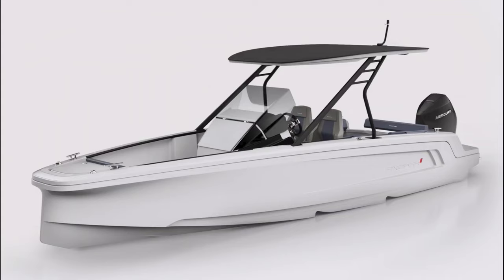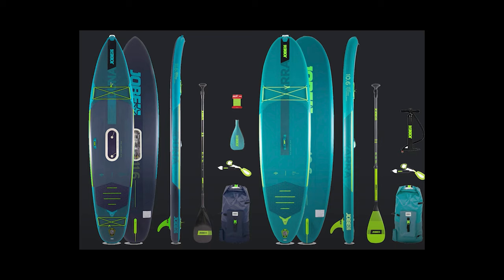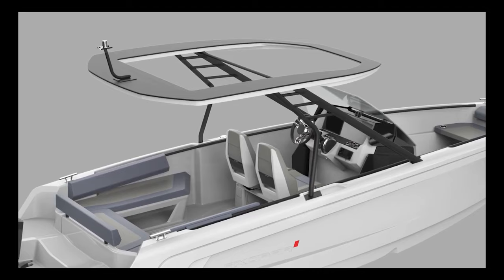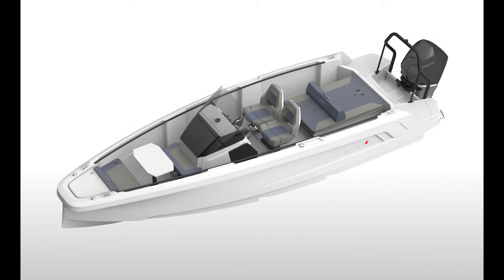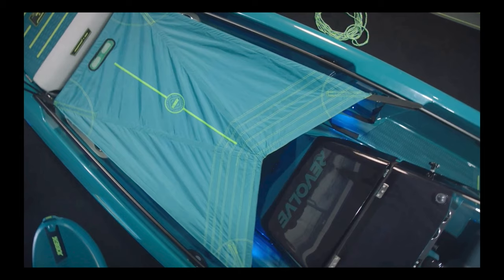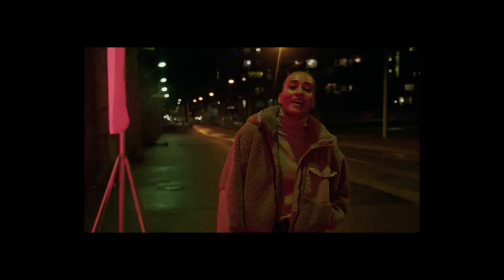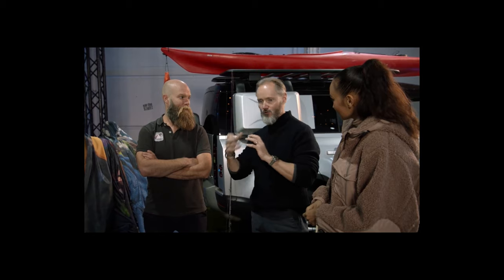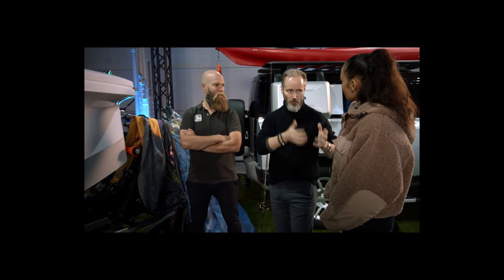2021 Axopar 22 Spyder Review - Brand New Exclusive Look At Our Amazing New SportsBoat - From €60,000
Join James Lumley from Axopar London Group on an exclusive look at the all-new Axopar 22 Spyder Sports Boat - Launching Spring 2021.
Axopar London Group are the largest UK dealers for Axopar Boats in the UK, plus the sole official Axopar dealers in, Portugal, Egypt, Monaco, Andalucia and Malta.

Joining her larger siblings - the Award-winning Axopar 28 & 37 Revolution, this exciting new model has a starting price of €60k Euro including UK VAT.

Mercury engine options range from the 115hp EFI to a mid range 150hp EFI, to a top spec 200hp DTS 6cyl.

Loads of options available, including the awesome JOBE Revolve packages.